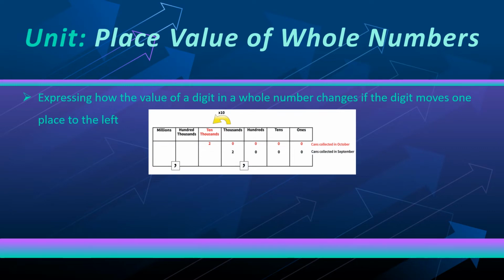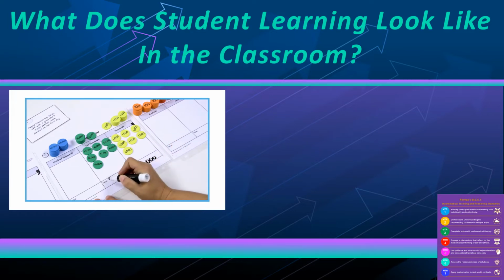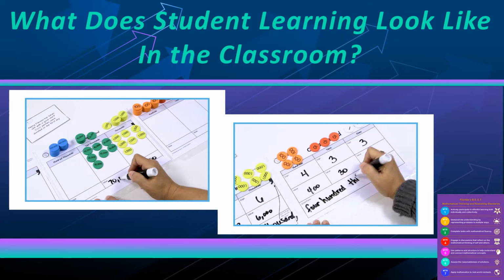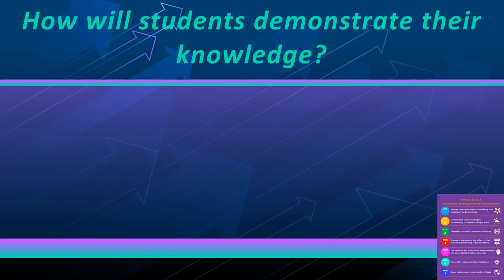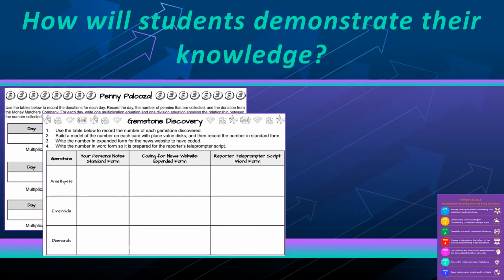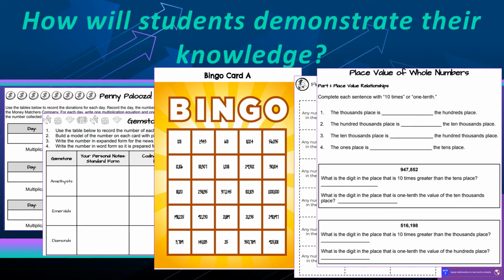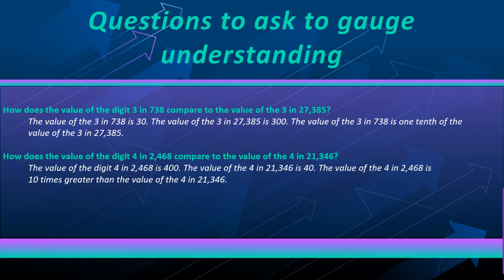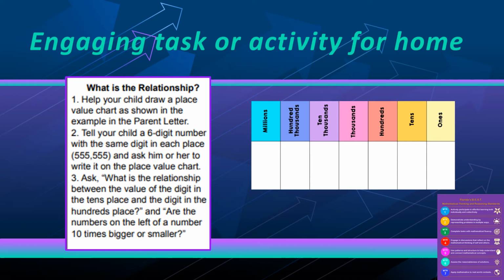Grade 4 Unit 1 Best Practices